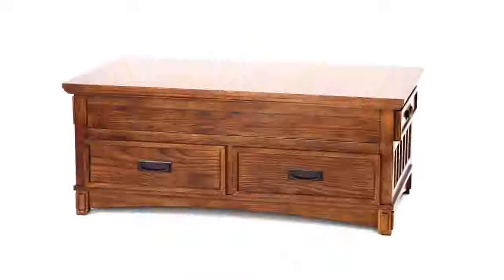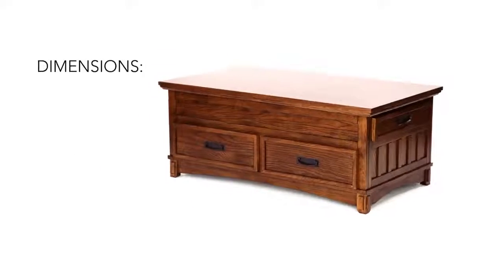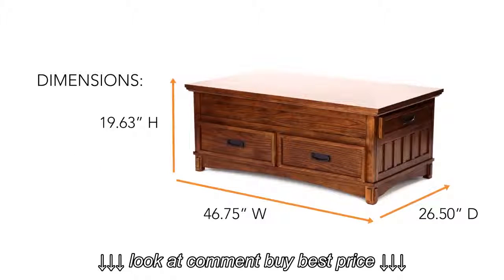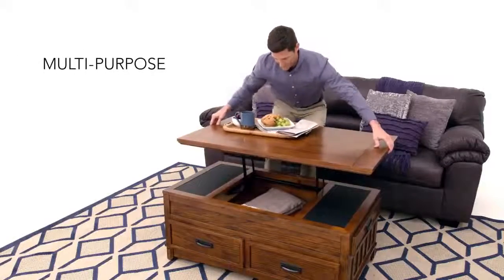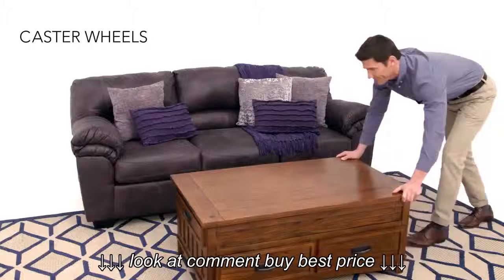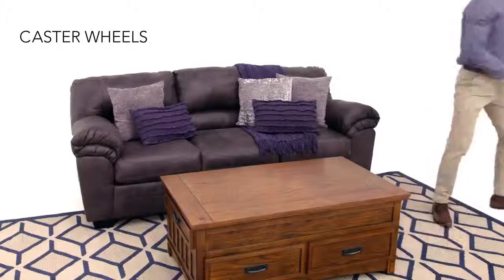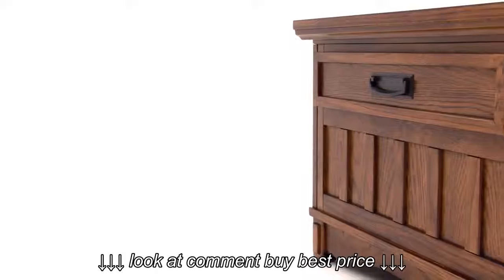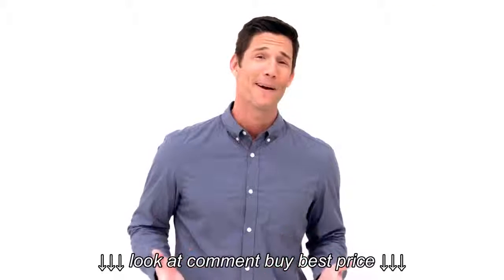Cross Island Lift Top Cocktail Table from Ashley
Cross Island Lift Top Cocktail Table from Ashley, Cross Island Lift Top Cocktail Table from Ashley